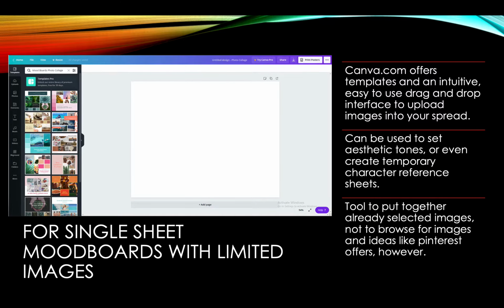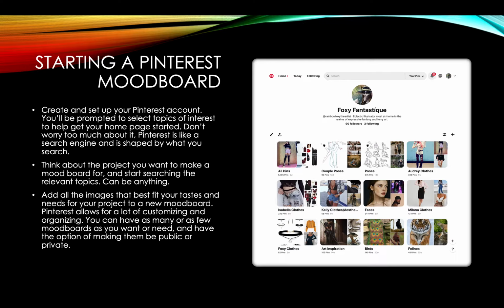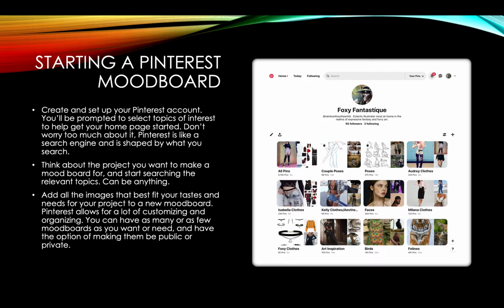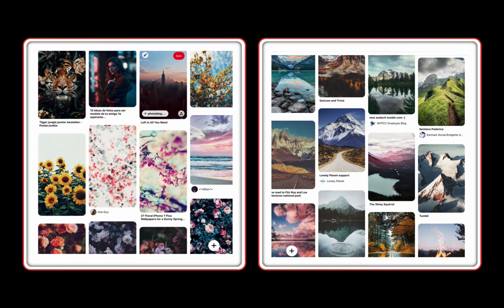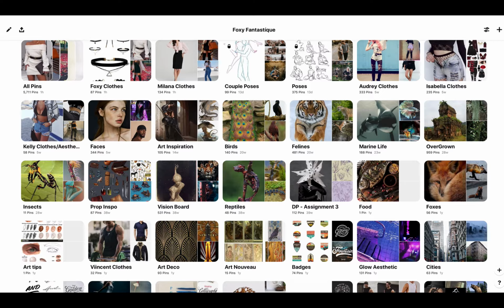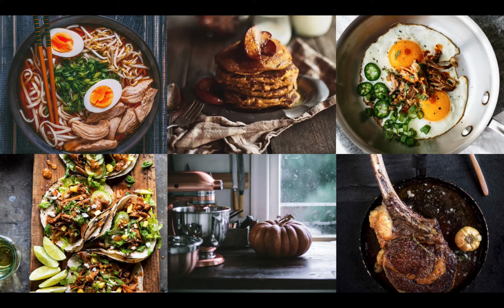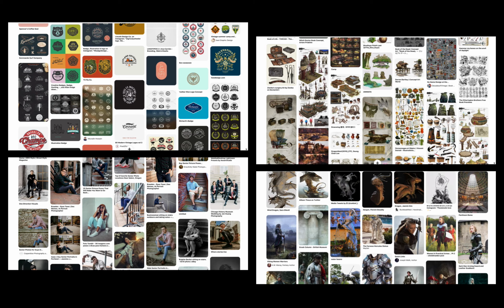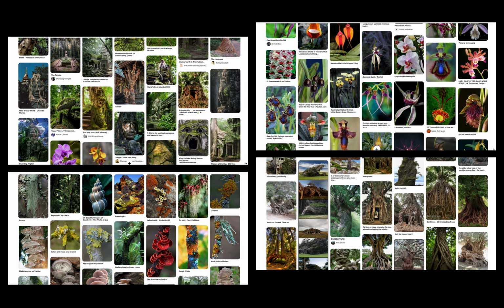(Presentation) Moodboards as Creative Tools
Hello! I decided that for my first presentation, I really wanted to cover the topic of moodboards, and how they are excellent creative tools. This is my very first presentation, so if you have any constructive feedback or questions on the topic that I did not cover, please feel free to let me know!

A little bit about me: I'm a multidisciplinary artist based in California with a formal arts education in Illustration and Entertainment Design, and a passion for teaching. Outside of industry oriented work, I really love drawing anthropomorphic animal characters (or furries, like Disney's "Zootopia"), and this is the content I primarily create as "RainbowFoxyArt". I work full time as an art instructor for artists of all ages, and Patreon is something I do outside of work for fun and connecting with folks online who love my work.

My Patreon offers inside looks into my work, monthly Patreon-Sponsored and directed art and presentation (a monthly illustration and TedTalk or tutorial, so to speak), and even custom tailored Art Mentorships, along with a variety of other rewards and goodies.

For all important links and where to find my corners of the internet, take a peek at my Link Tree!